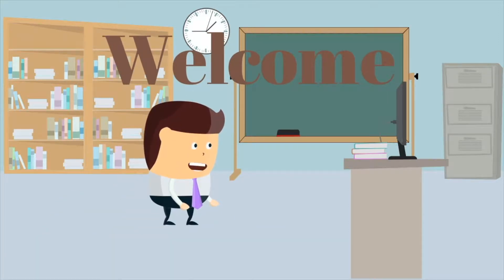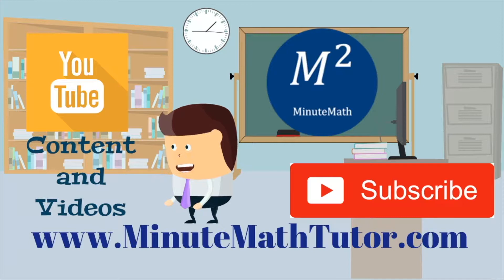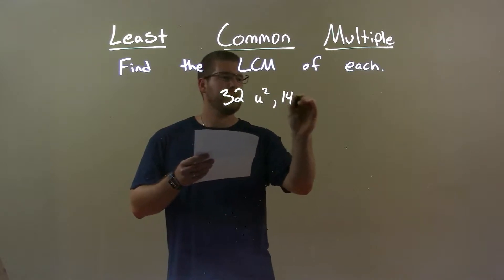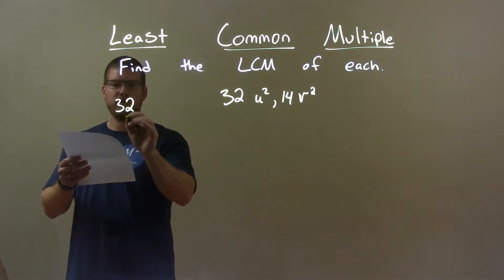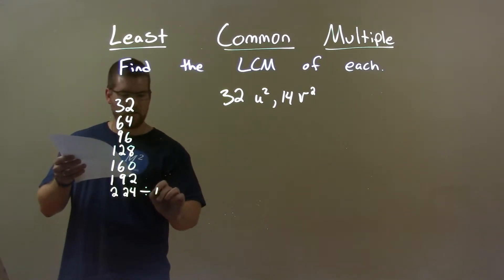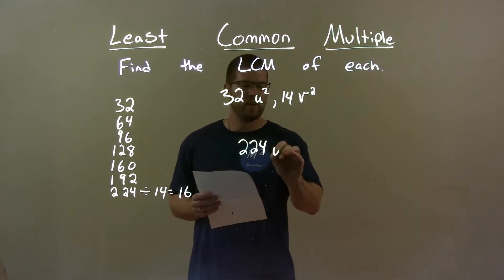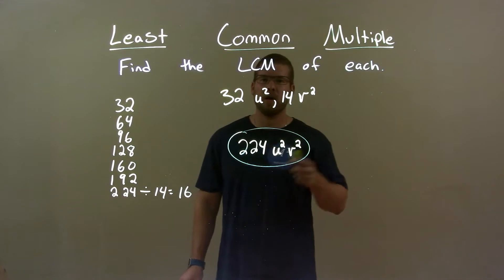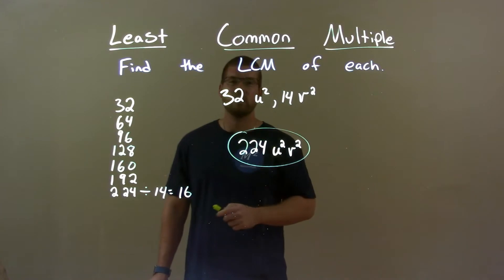Find the Least Common Multiple of 32u^2, 14v^2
A math video lesson on the Least Common Multiple (LCM) which is a topic in Number Theory in Pre-Algebra. This video discusses how to find the least common multiple (LCM) of 32u^2 and 14v^2.